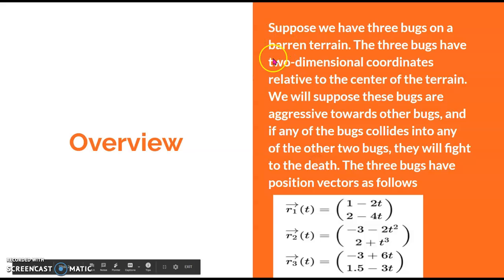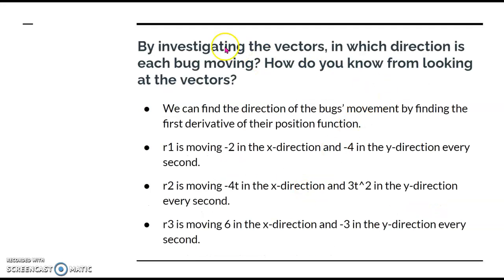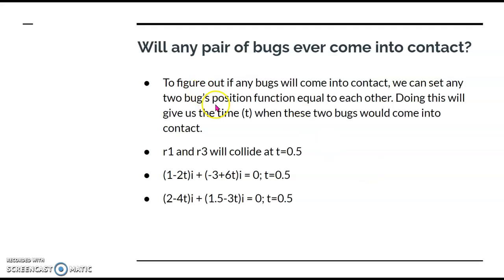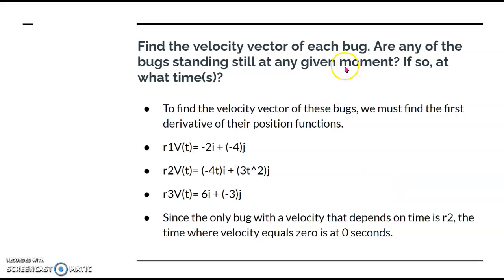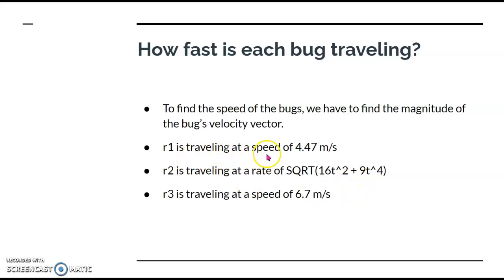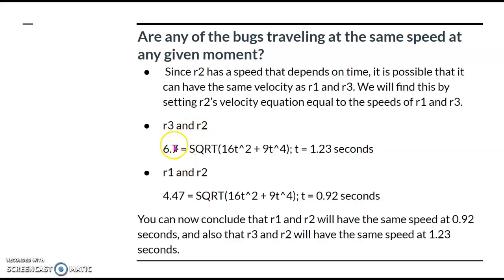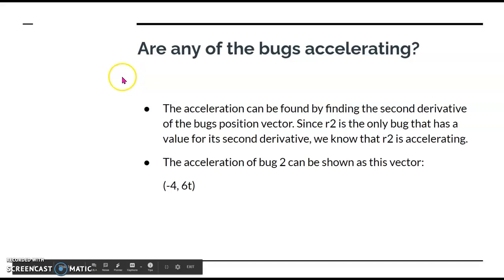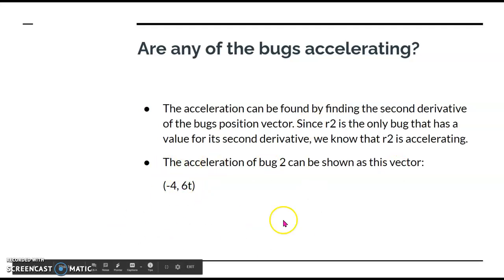Week 15 Discussion